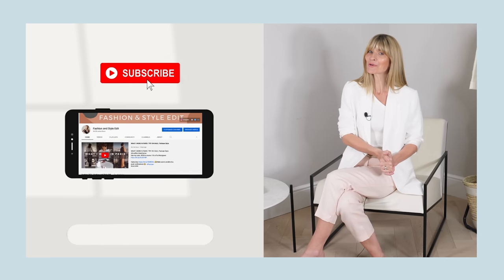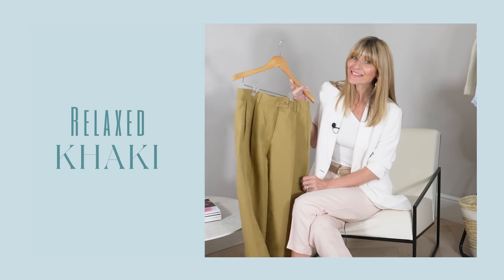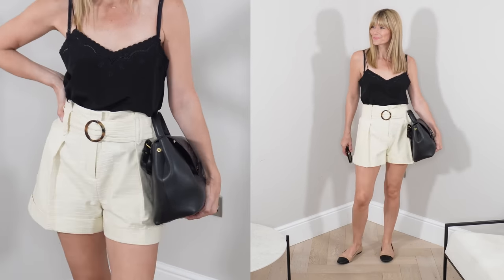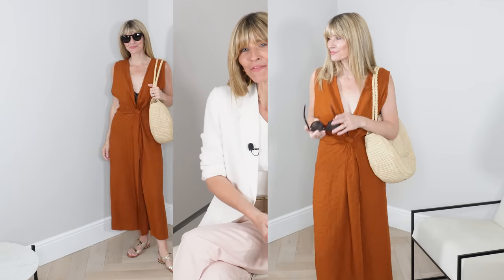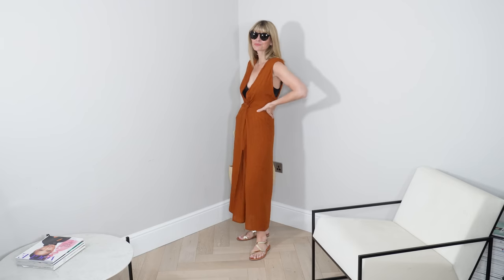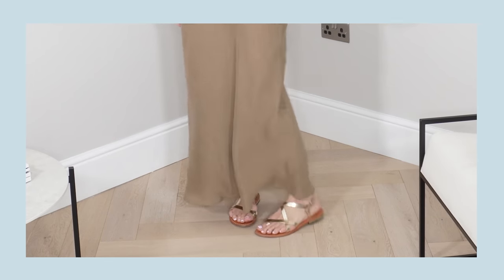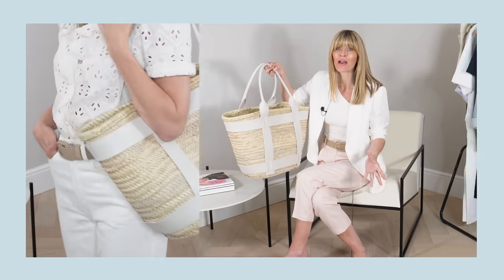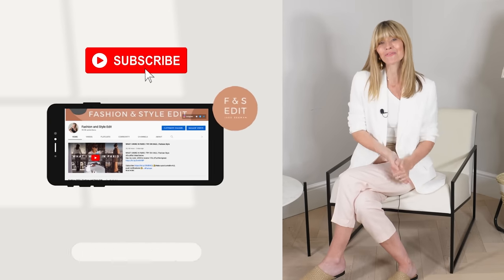SUMMER TRY ON HAUL | Arket, Cos, Mytheresa, Reiss, Sezane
SUMMER TRY ON HAUL 2022
Arket, Cos, My theresa, Reiss, Sezane, Mango, Oasis Fashion,
**ALL OUTFITS ARE LINKED BELOW** I'd love to hear your favourite?

OUTFIT TWO
White vest top as above

SUMMER IN THE CITY
1

SWIMWEAR
Bikini top (I’m wearing a S but would send back for the M)

Gold sandals and bag as above

WHEN GOOD TOPS GO WRONG!
Styled with my khaki trousers, I also have the in ecru
Brown sandals and bag as before.

My beautiful furniture in my office was kindly gifted to me by a lovely Skandinavian brand called By Crea. I would really recommend their pieces

I launched fashion and style edit a couple of years ago and it's been one amazing adventure ever since. I hoped to put all my years working in the fashion industry to good use. How to style outfits and advice and fashion tips on how to get the most out of your own capsule wardrobe. I love discovering new brands, designers and affordable high street fashion, but I always veer towards the more sustainable fashion and ethical brands. I try to buy well, I want my and your clothes to last as long as possible.